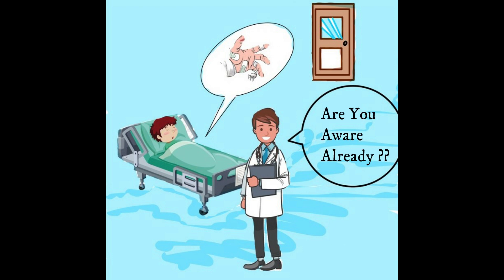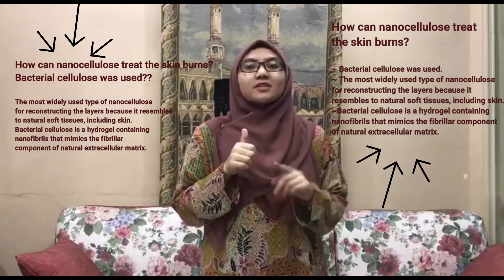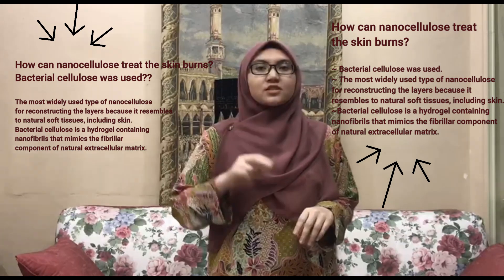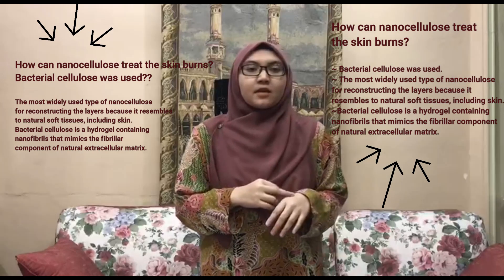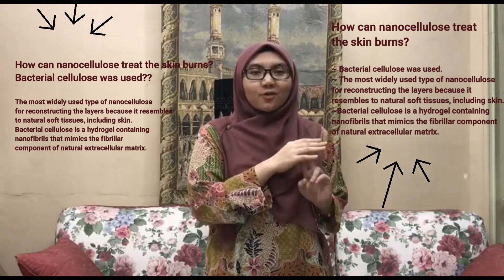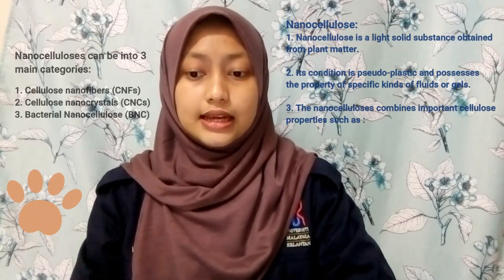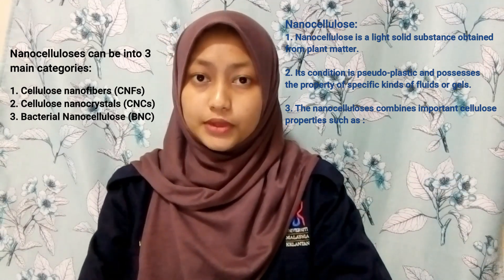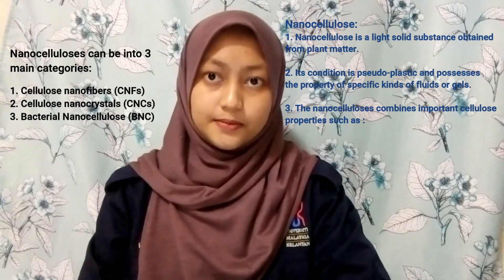BIOMATERIAL : NANOCELLULOSE IN SKIN TISSUE ENGINEERING APPLICATIONS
GROUP H
1. AIN ZULAIKHA BINTI ZUHAIRI (J19A0035)
2. MUHAMMAD FADHLY FITRY BIN YAHAYA (J19A0179)
3. CAMILA KONG (J19A0098)
4. WAN AZHANI BINTI WAN ISMAIL (J19A0375)
5. NUR ZAHIRAH BEGUM BINTI LOKUMAN (J19A0253)
6. WAN NORHAYATI BINTI WAN RAMLI ( J19A0376)
7. FARHAH IWANI BINTI ROZALI (J19A0122)